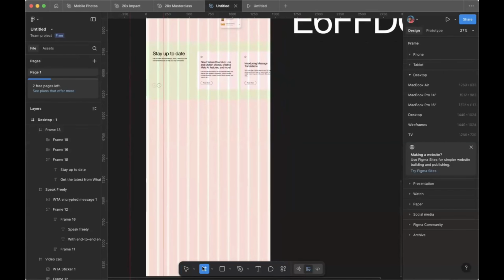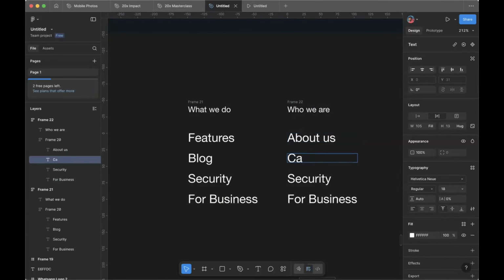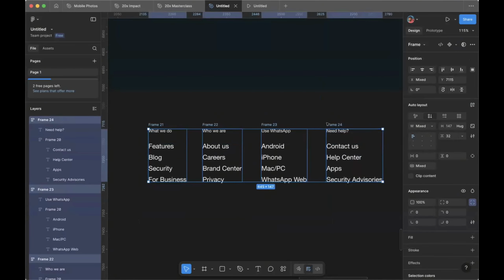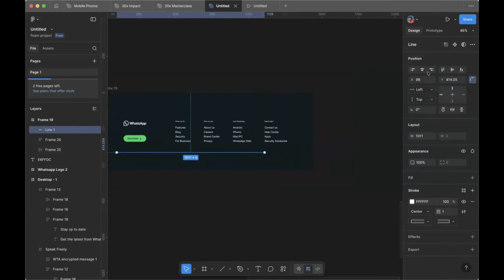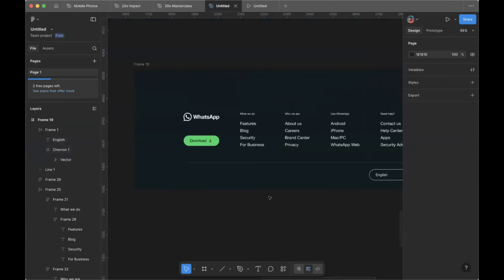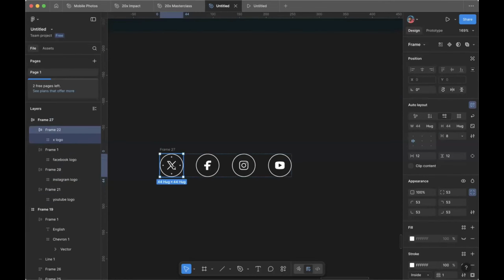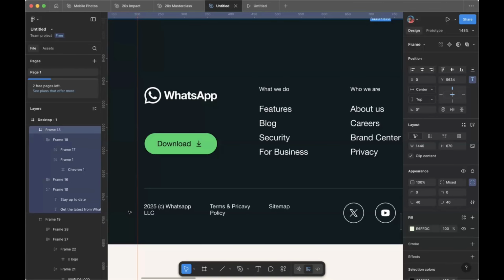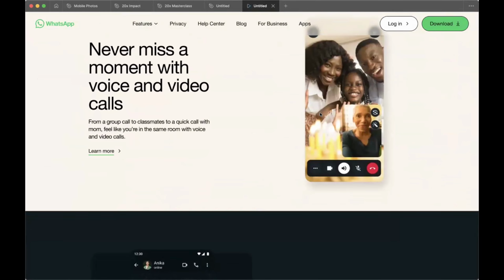20x Impact UI/UX Masterclass - Part 6